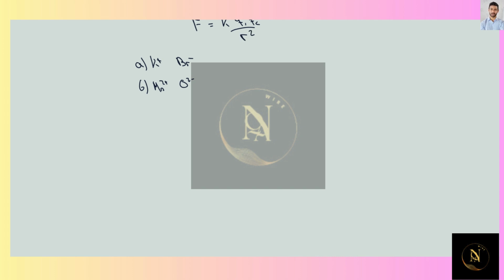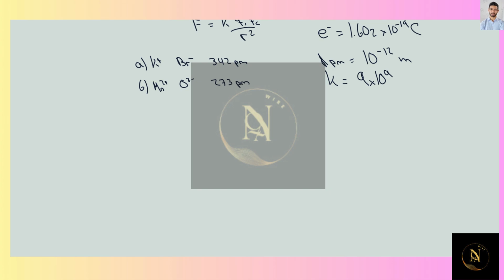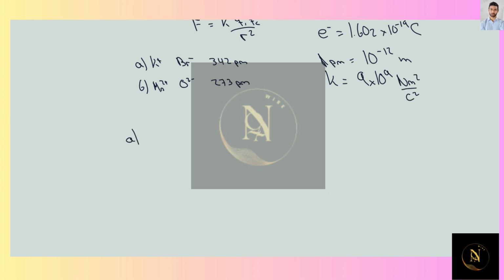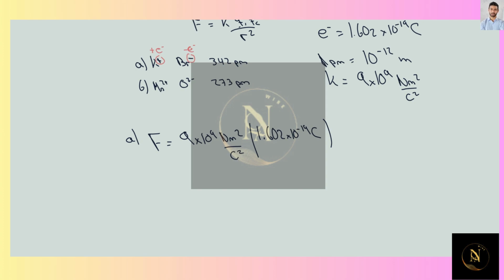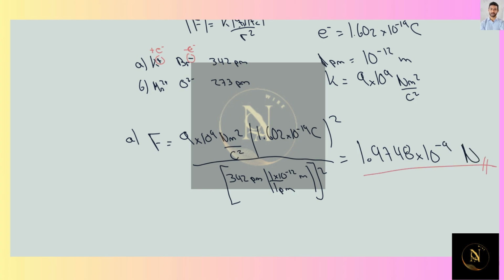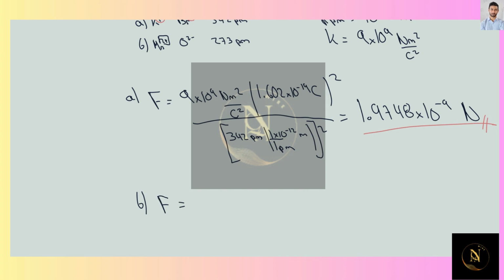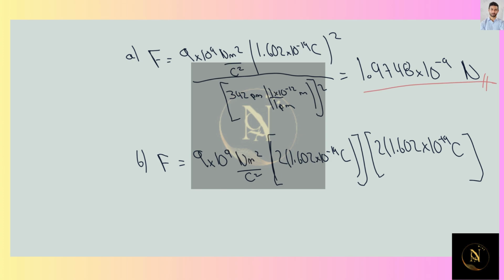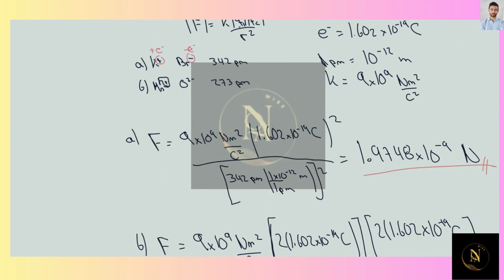[Chemistry] Compare the magnitude of the attractive force for each of the following two ion pairs. (